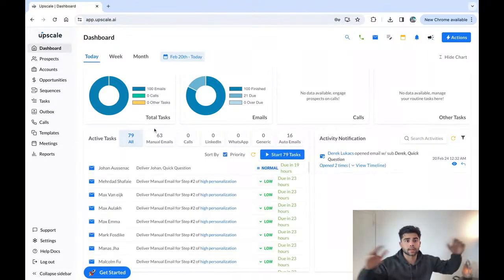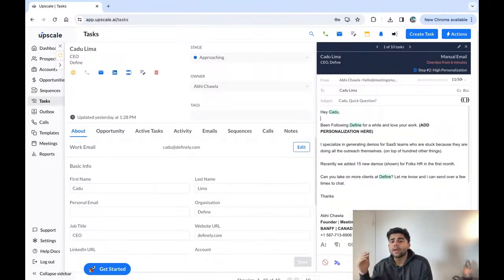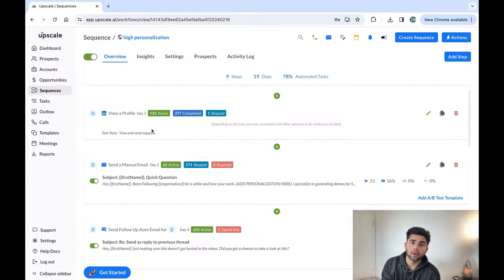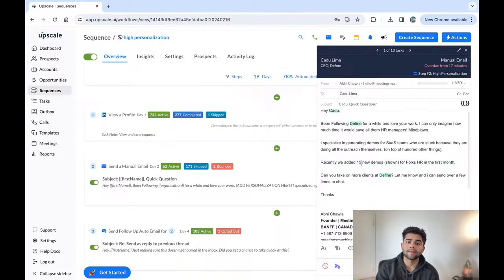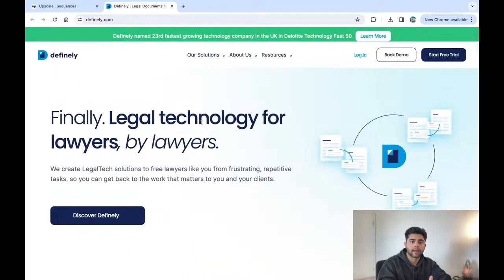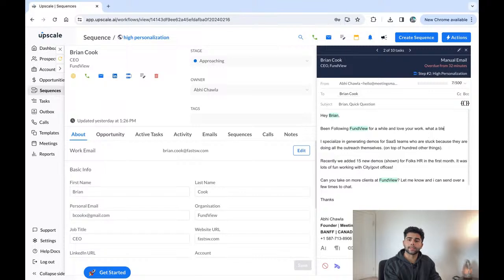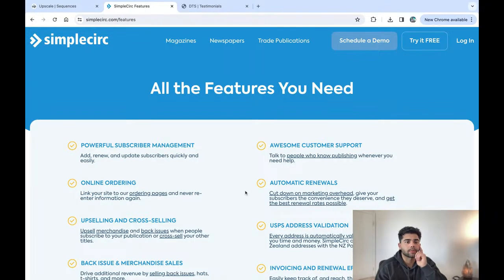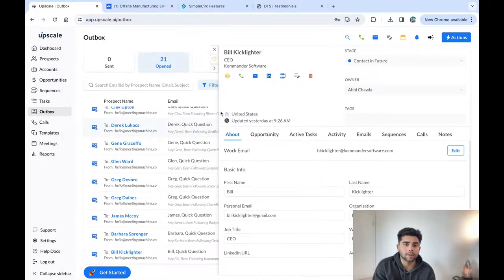02. COLD Email outreach | Personalize each email 2024 = Pretty good open rates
Welcome~

Here is the emails we send as part of our prospecting and how we personalize each email.